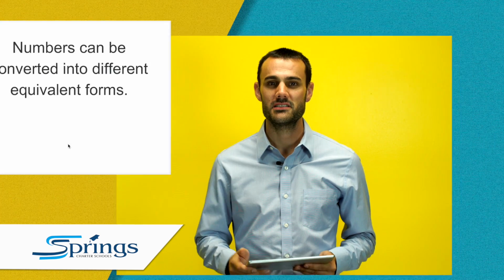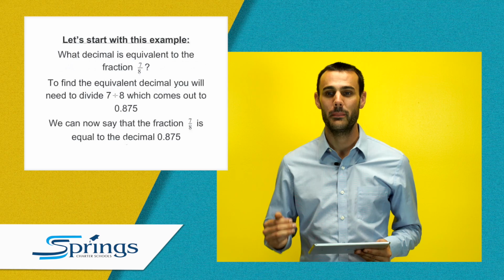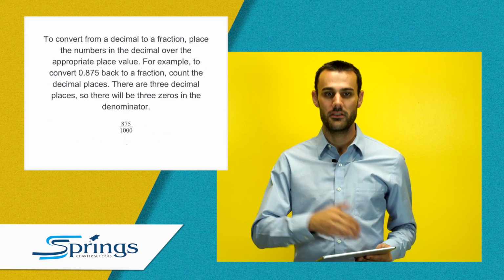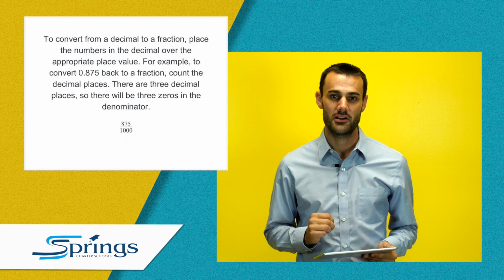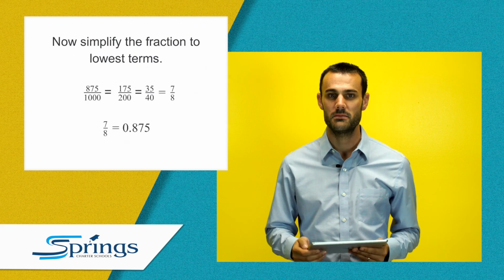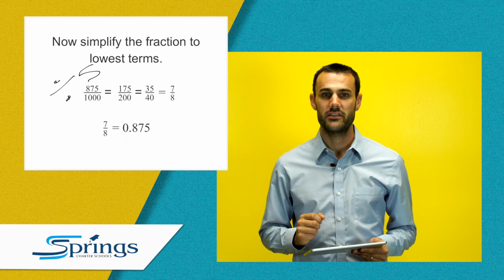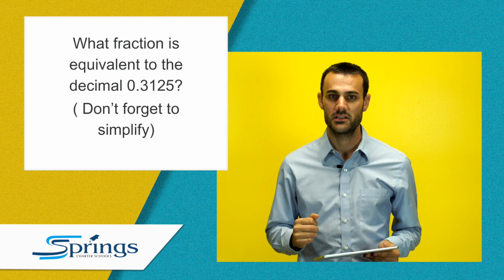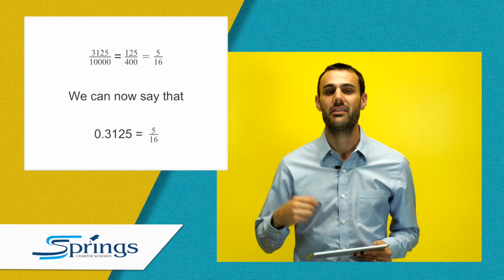Spring into Math 8 Chapter 1 Lesson 1